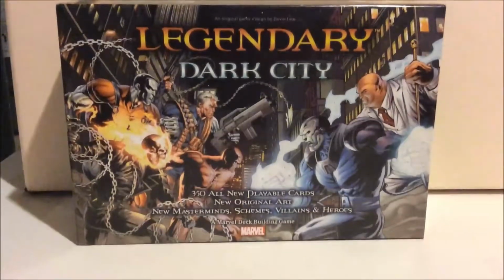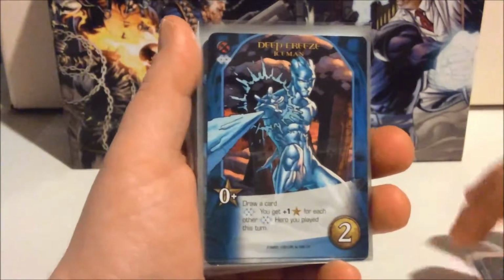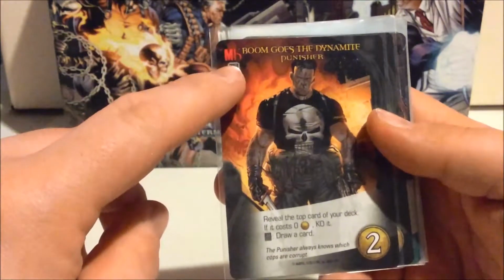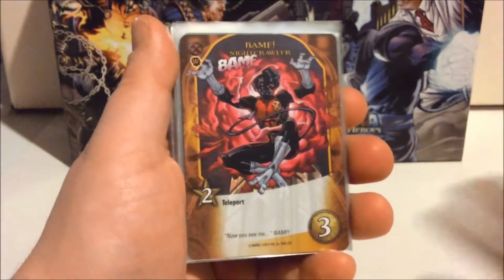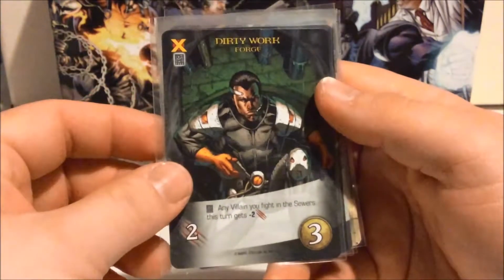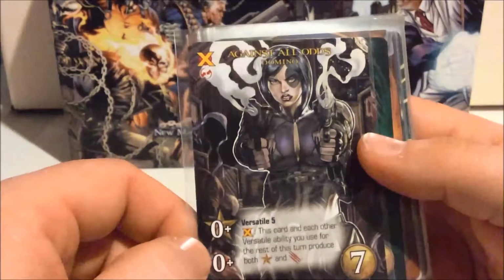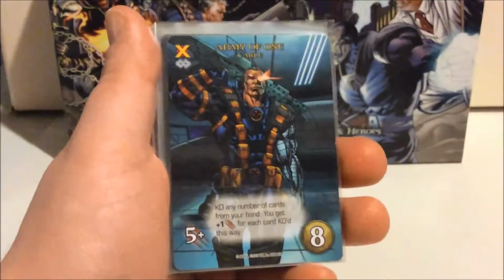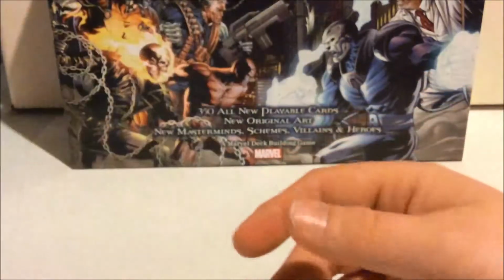Marvel Legendary: Dark City - Part 1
Showing of the cards for the darker side and underworld "Dark City" set of Marvel Legendary - Part 1: Heroes